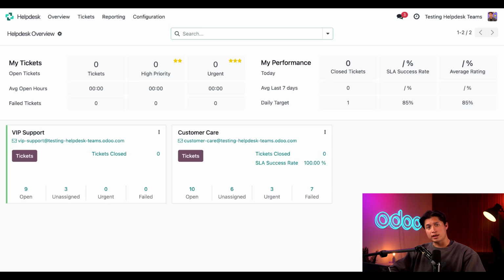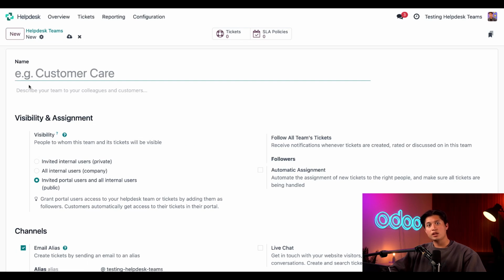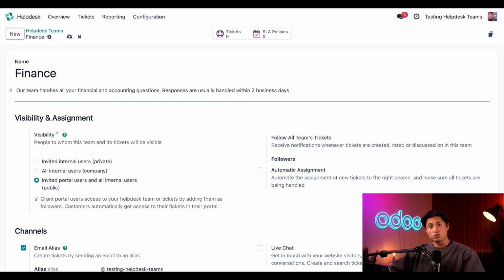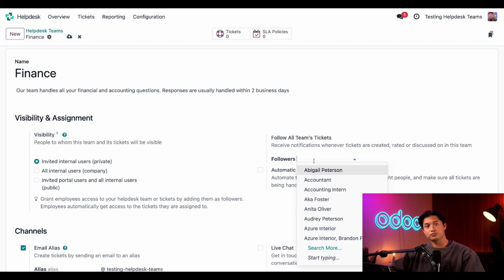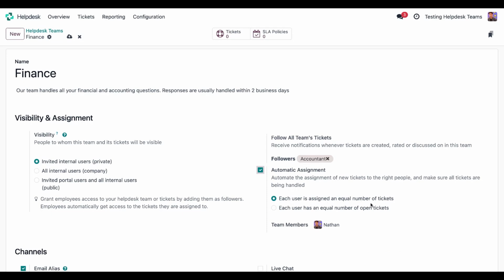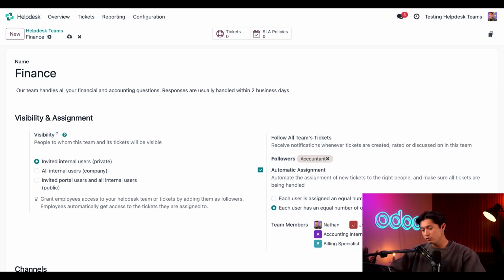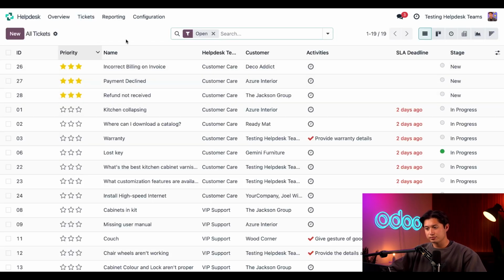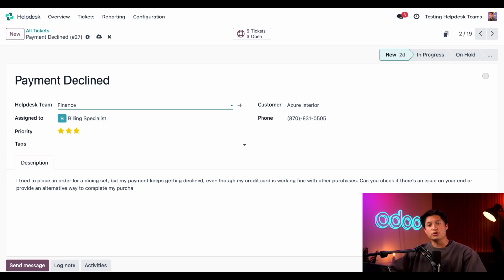Helpdesk Teams | Odoo Helpdesk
In this video, learn the basics of the Odoo Helpdesk dashboard, and how to create and configure a Helpdesk team.

- [Tutorial label]: [link to youtube tutorial] (add individual tutorial links as they are relevant to do so)

**App documentation**
- [Helpdesk Basics]